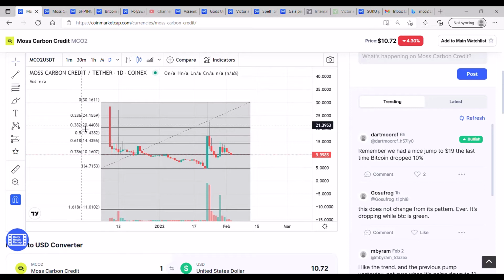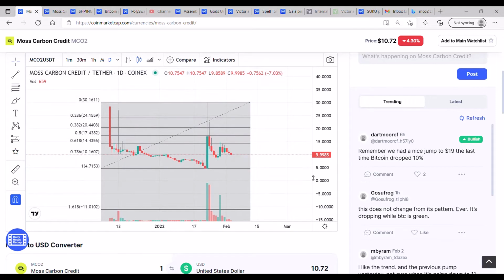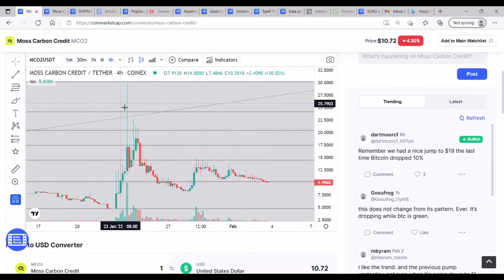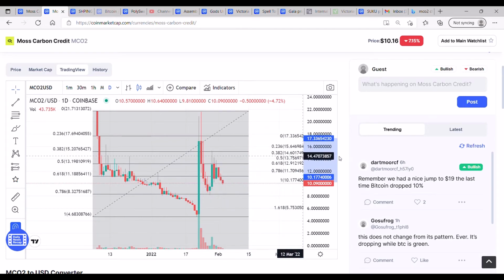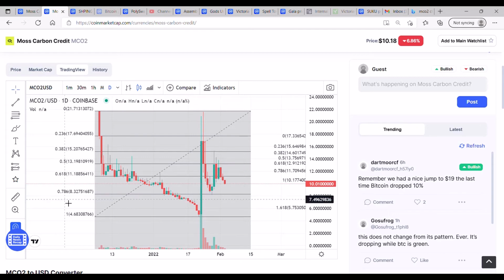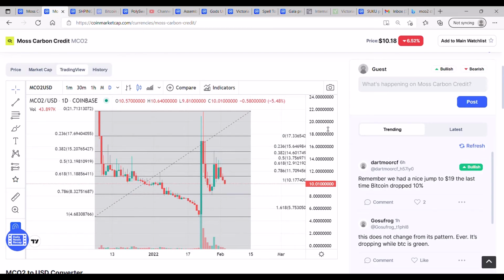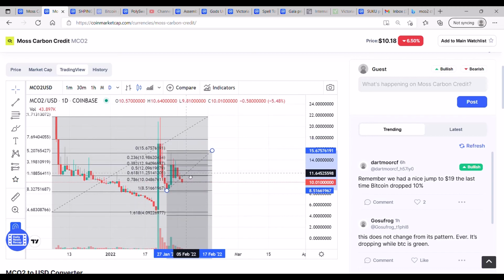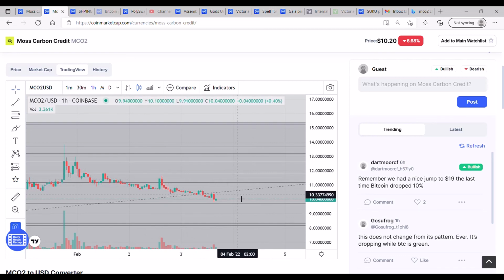Moss Carbon Credit MCO2 - Crypto Finance ECO Token - Technical Analysis, Review & Price Prediction